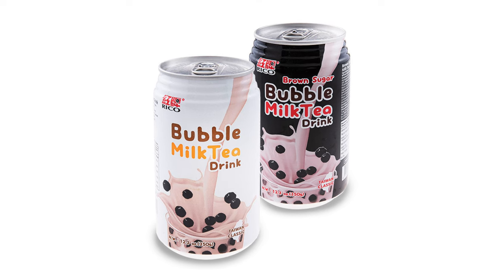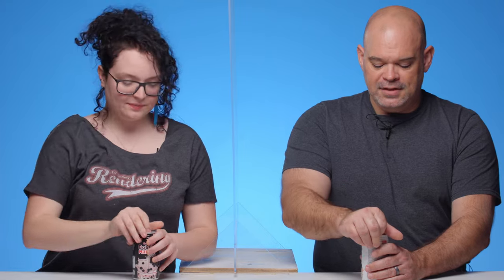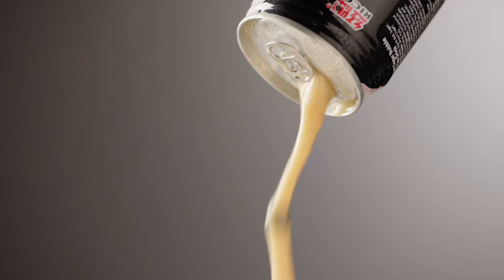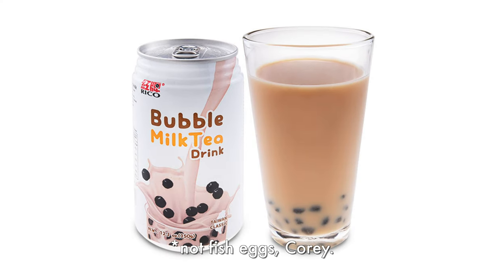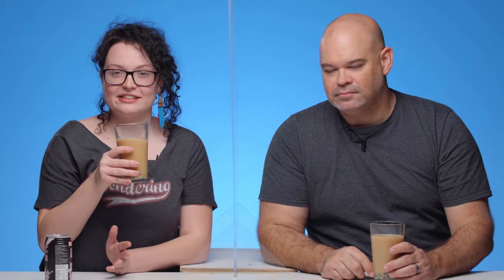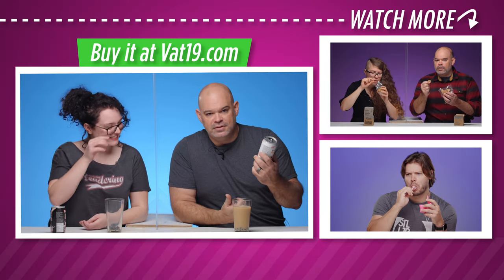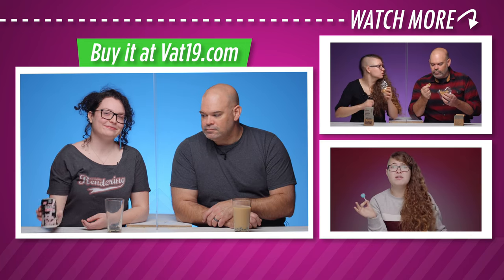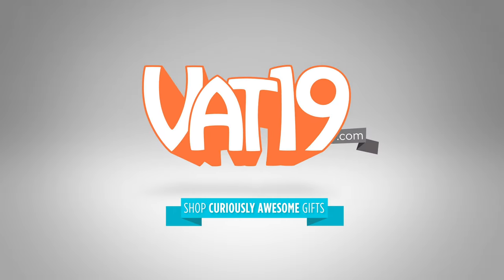Sweet, creamy, and chunky?! | Vat19 tastes Boba Bubble Tea in a Can!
Bubble Tea is a boba-style black tea beverage made indulgent thanks to rich milk, plenty of sweetness, and the surprising texture of gelatinous spheres for you to chew or slurp down. It seems like this trendy Taiwanese treat is everywhere these days, and with Bubble Tea In A Can, it's anywhere you are too.

Each can of authentically Taiwanese tea contains everything that makes bubble tea so delicious and so fun. Made with real sugar, each can is ready for you to crack open and enjoy as-is; simply pop open the pull-tab on top and sip away or bring a straw to enjoy it in classic Boba style. Treating yourself has never been as convenient!